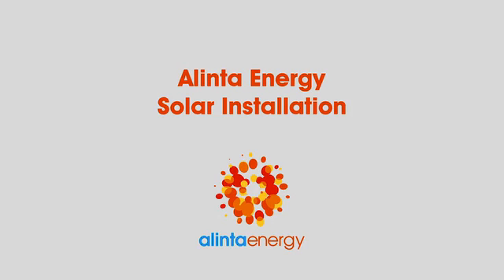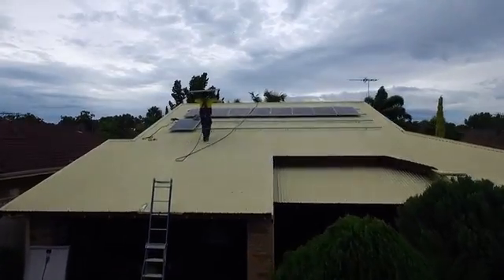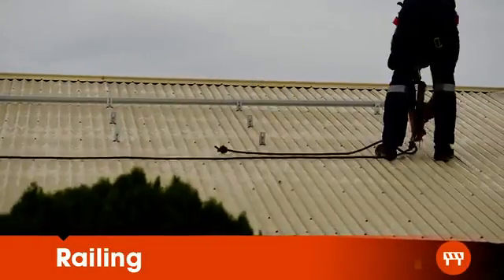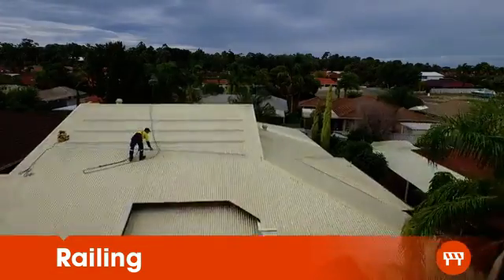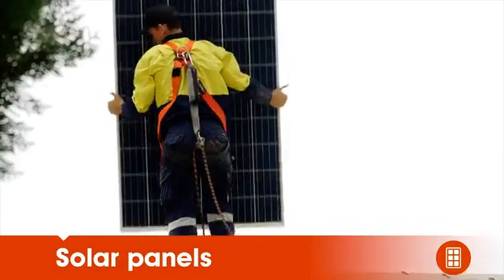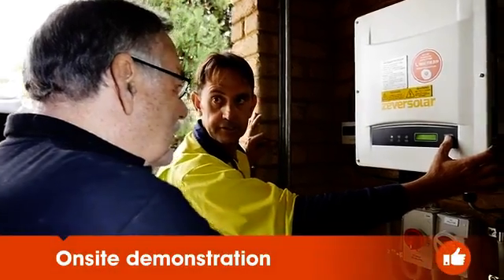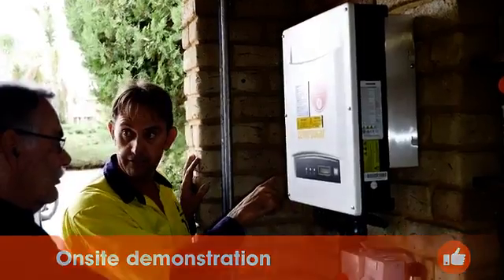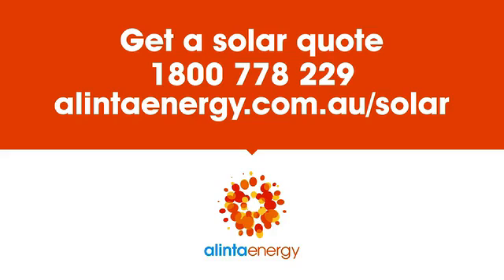Alinta Energy - Solar System Installation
Ever wondered how those solar panels get on your roof? Sit back, relax and watch us install a real live solar PV system.

As part of our commitment to making energy more affordable, Alinta Energy is now selling solar PV systems to eligible Western Australian households. Buying solar from Alinta Energy is not only easy, but an effective way to reduce your electricity costs.

Perth metro only.